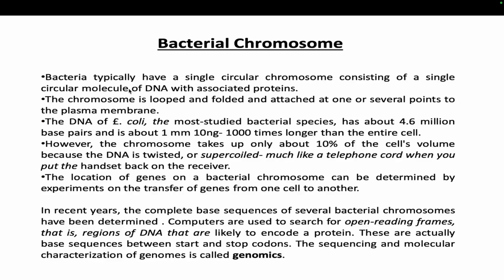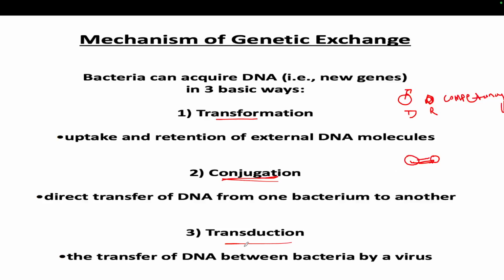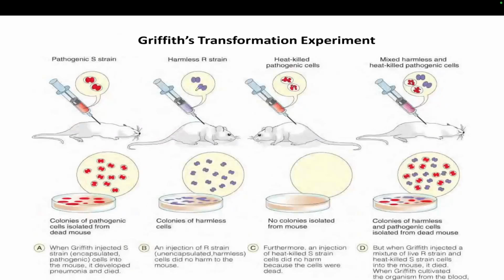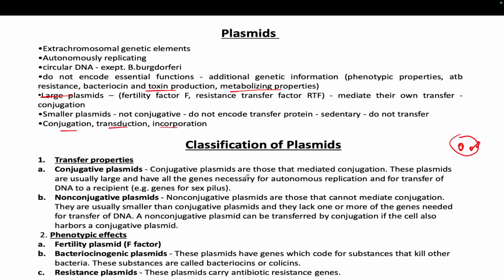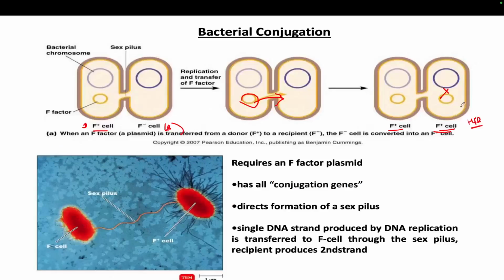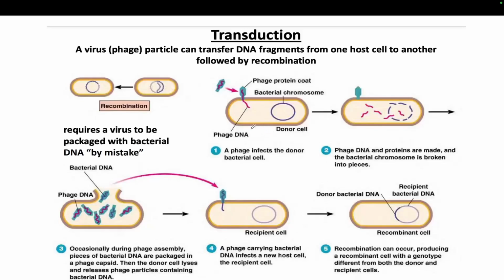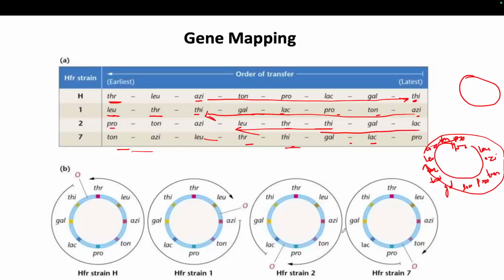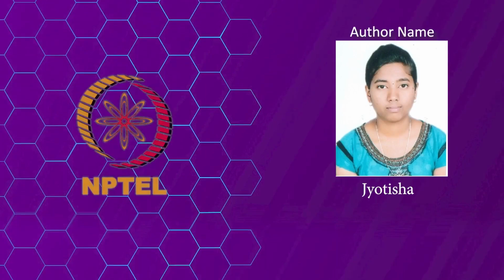Q10 BT 2013